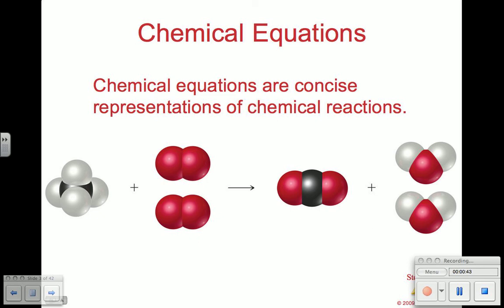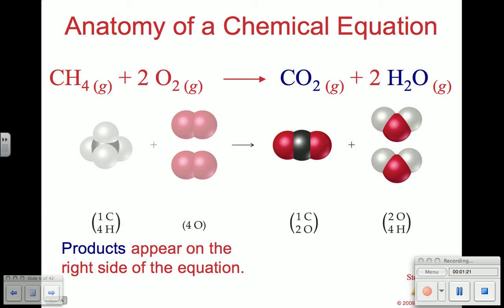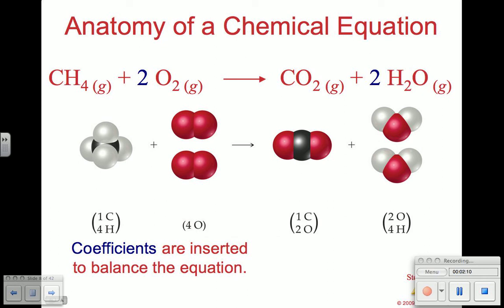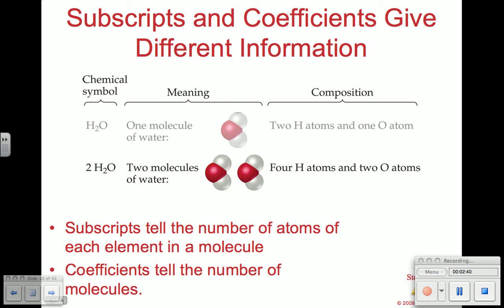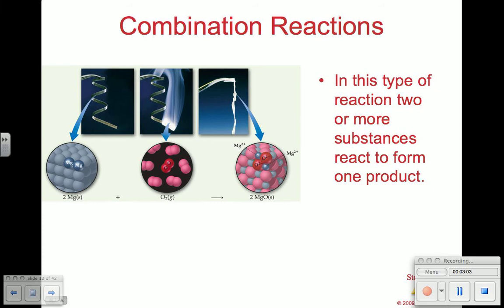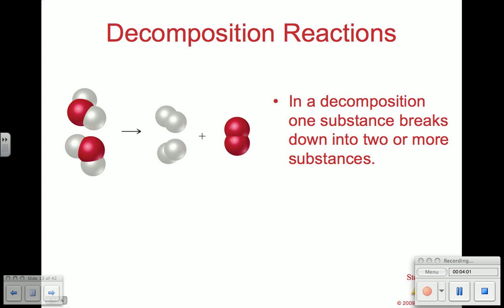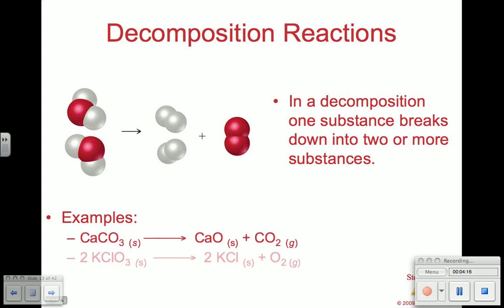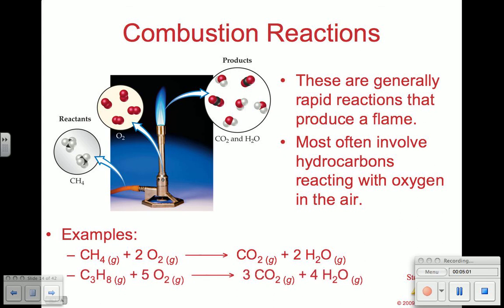AP Chem 3 1 3 2